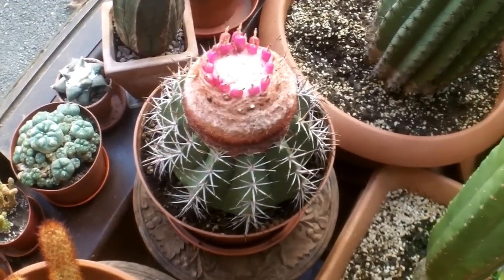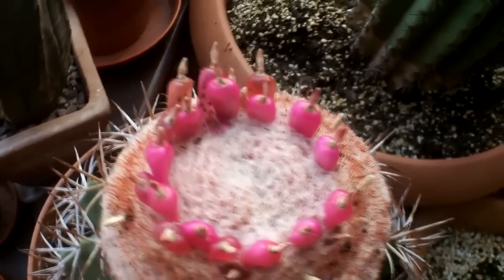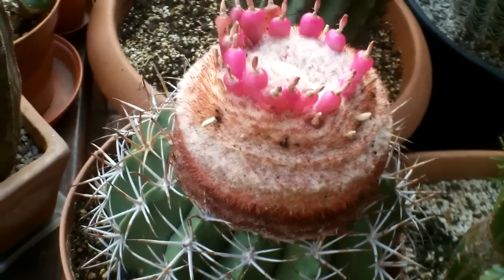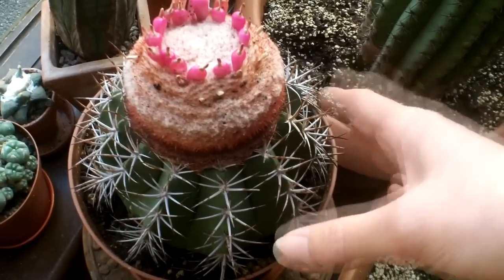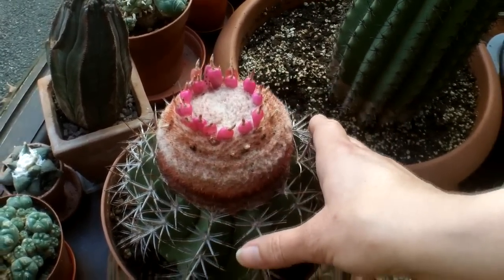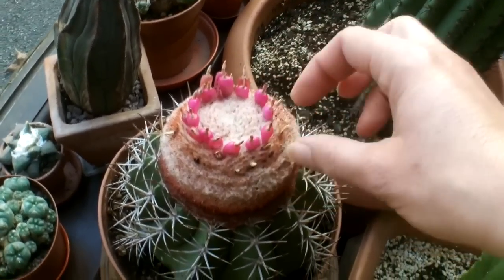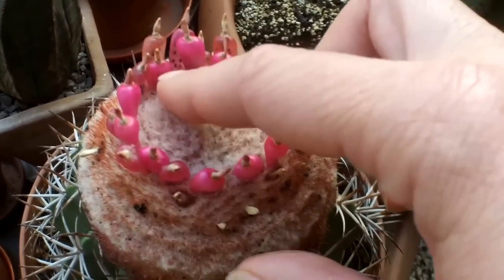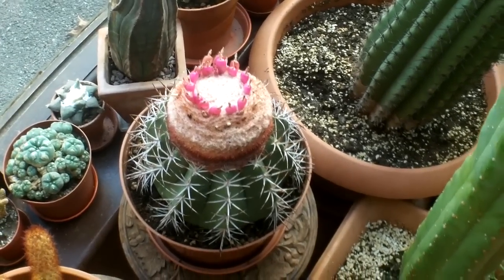My Melocactus wearing a crown of Winter fruit berries.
Here is my Melocactus (sorry not sure of the variety) wearing a beautiful crown of Winter fruit berries that are full of seeds.
If anybody knows what type of Melo this is please let me know Guy's :-)
Thank you for watching and please give me a Like and I would love you to SUBSCRIBE for regular updates and take a look at my other Cacti and Succulent videos to see my weird and wacky cacti up close and personal.